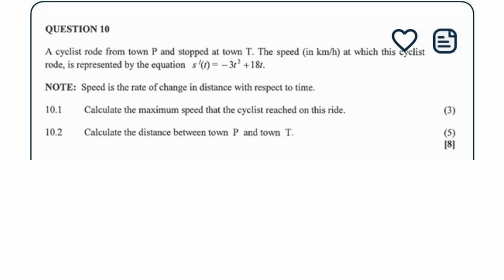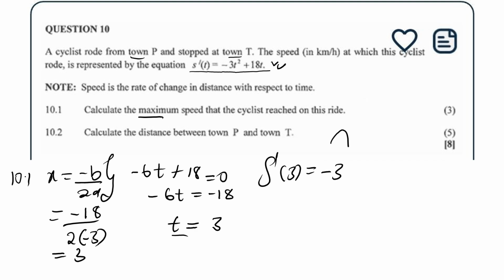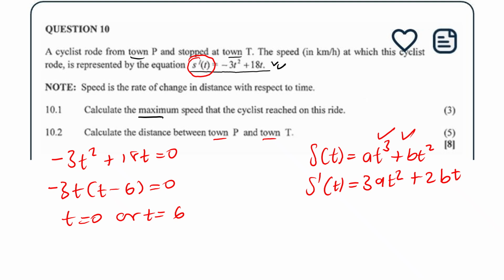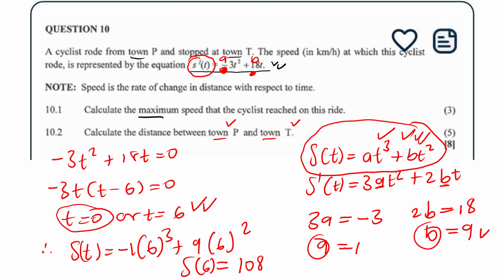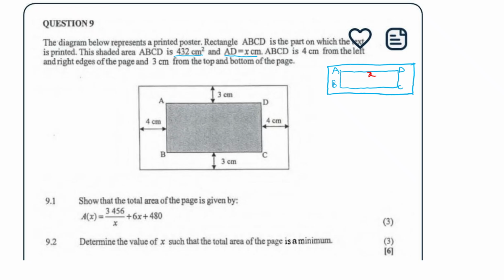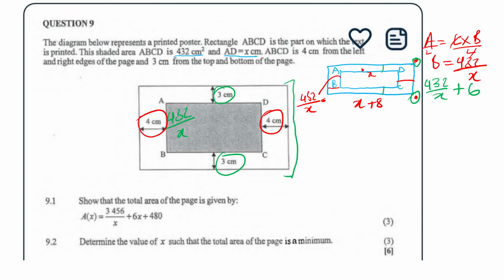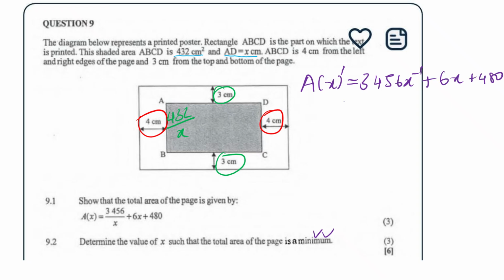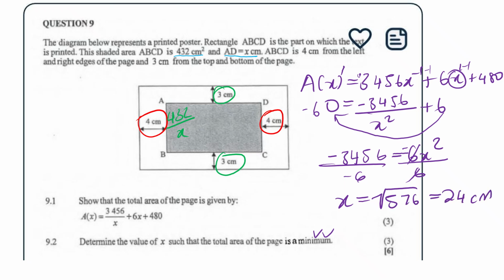Grade 12 math p1 Application of calculus